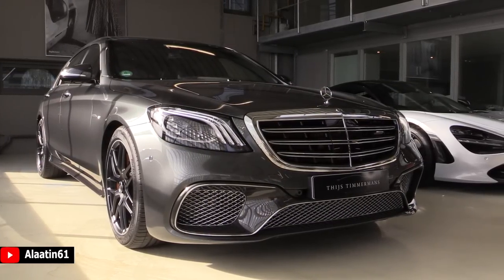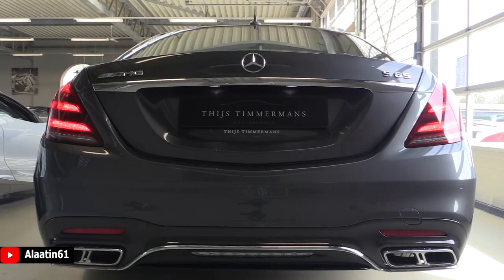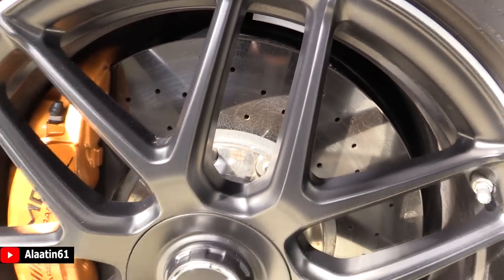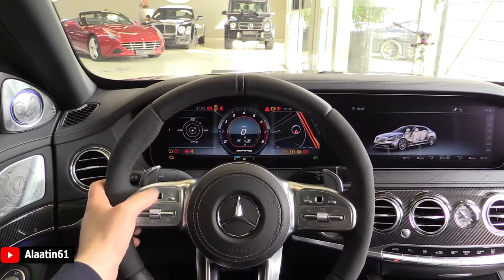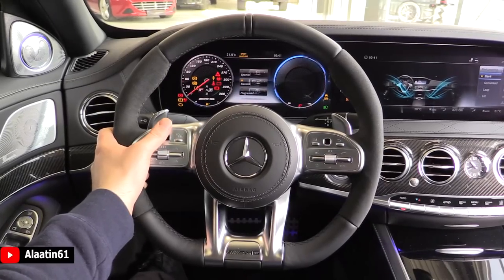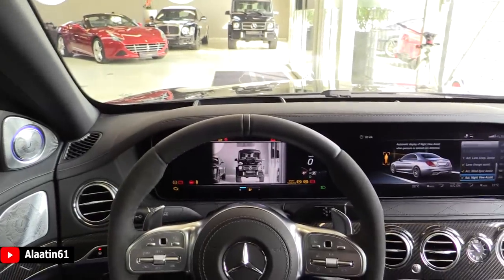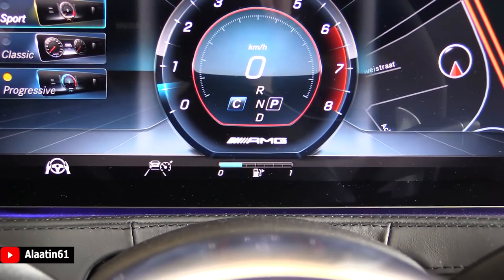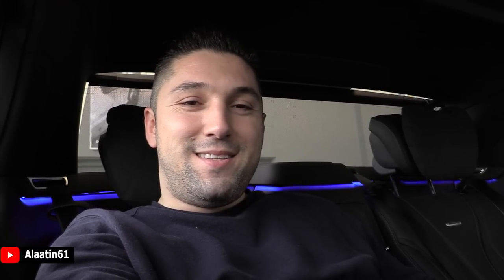Mercedes S65 AMG 2020 - V12 BiTurbo NEW FULL Review S Class L AMG Interior Exterior Infotainment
Welcome to Alaatin61! Here is the New 2020 Mercedes AMG S65. This S65 AMG is the Long Wheelbase. It has a V12 BiTurbo engine with the 4Matic+ all wheel drive system. It has also the New Multibeam Led headlights. This version has 630 hp.